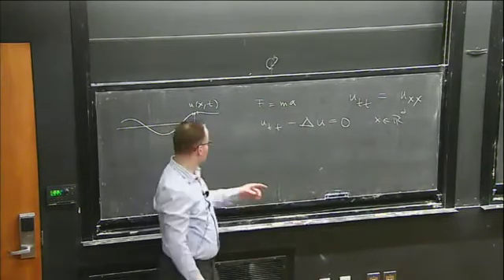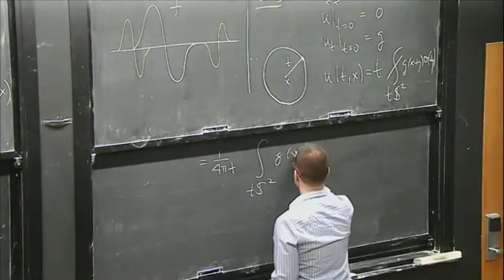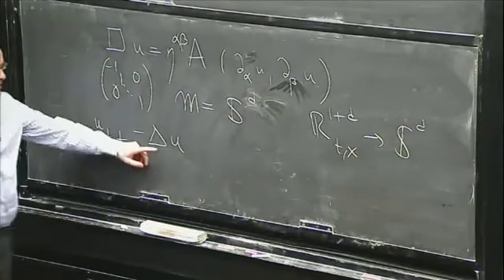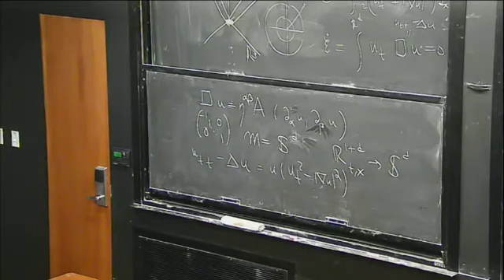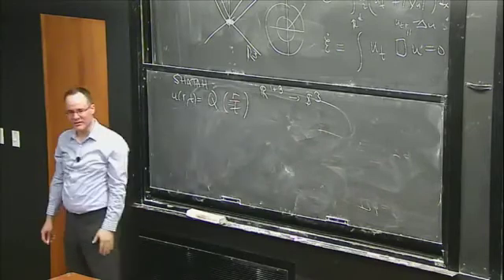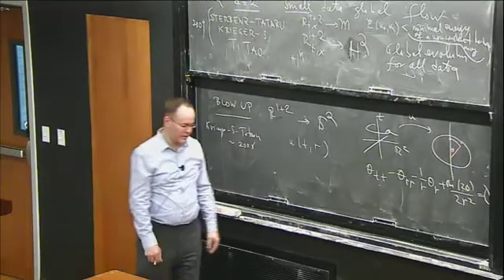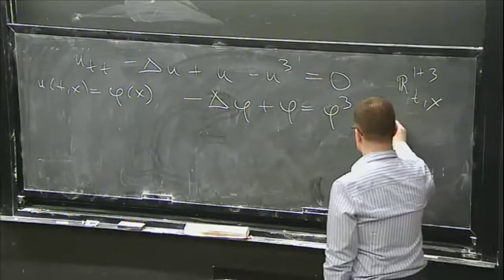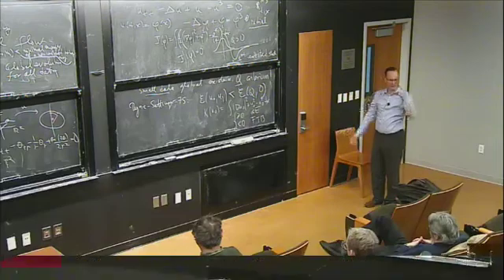Long-time dynamics of nonlinear wave equations - Wilhelm Schlag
Wilhelm Schlag (University of Chicago)

We will review some of the developments which have transformed the field of nonlinear wave-type equations over the past 10 years. We will discuss how elementary notions and ideas from dynamical systems such as invariant manifolds play a decisive role in determining the asymptotic dynamics. The equations will be mostly Hamiltonian, but a model with dissipation will also be described in which the entire asymptotic dynamics can be determined.